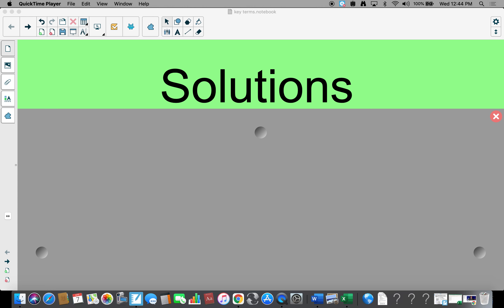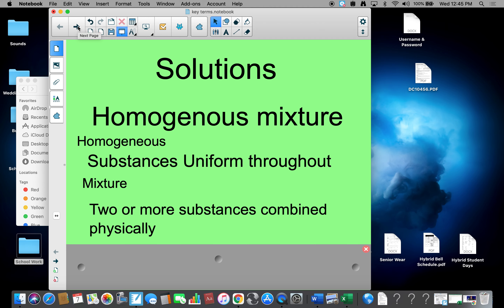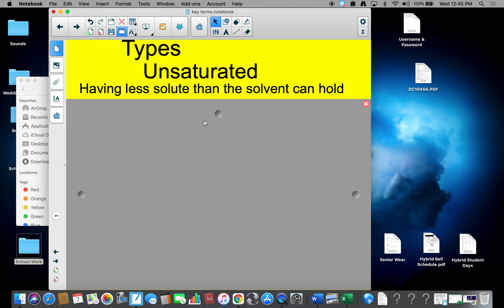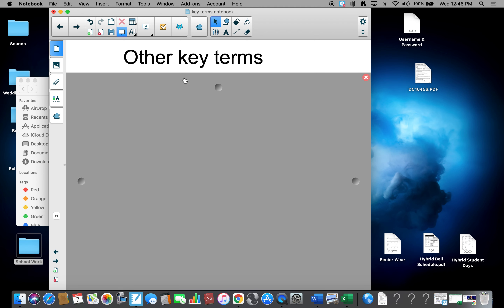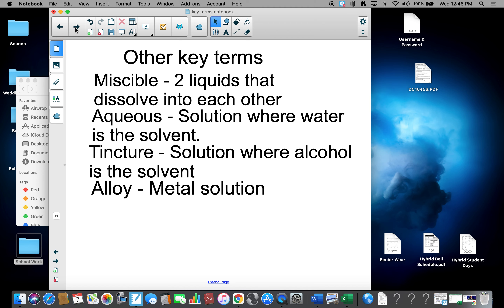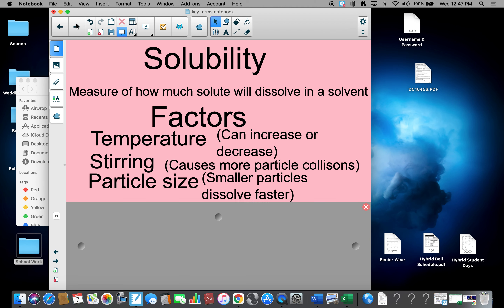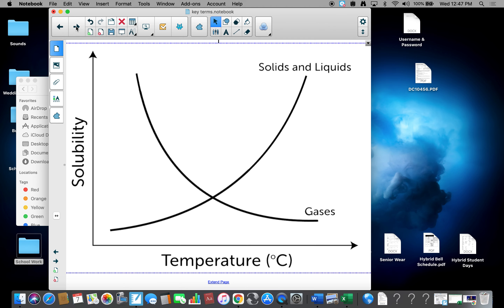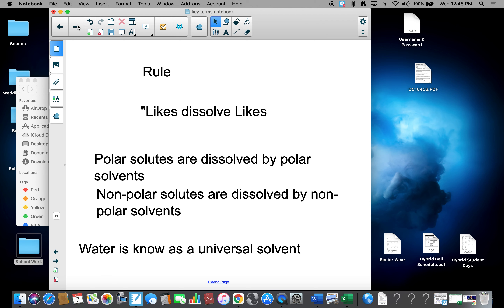Key Terms of Solutions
Watch video & prepare notes